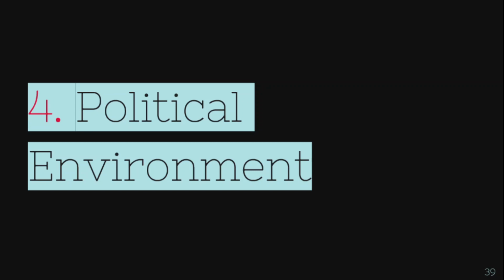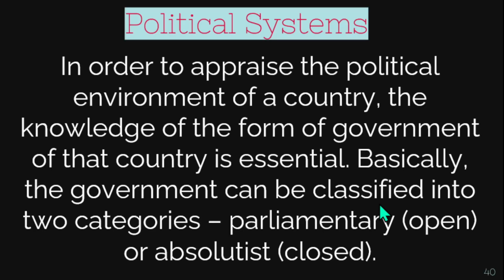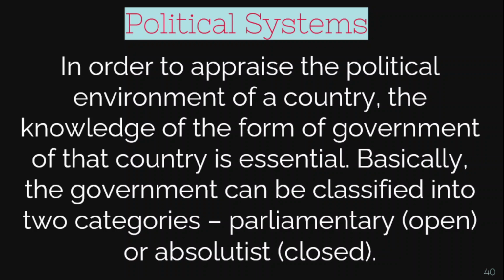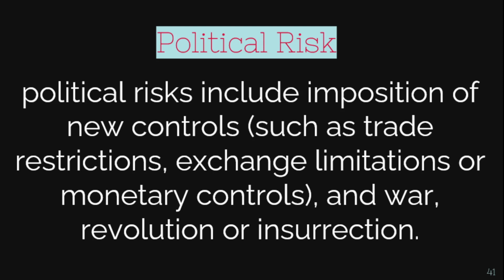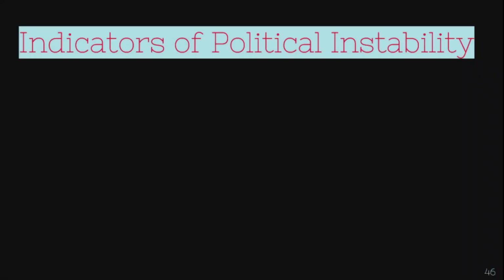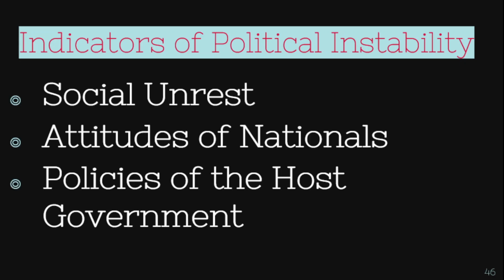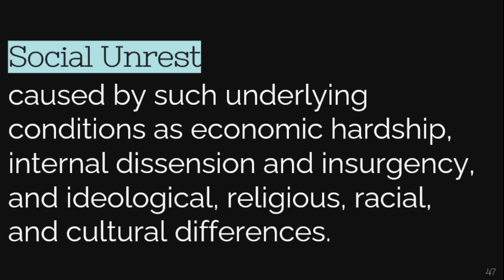International Business' Political Environment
Hello! Let's learn through this video how politics affects international businesses.

To know more about the other factors that affect international businesses, you may watch these vids: